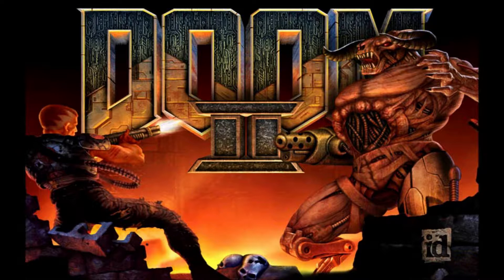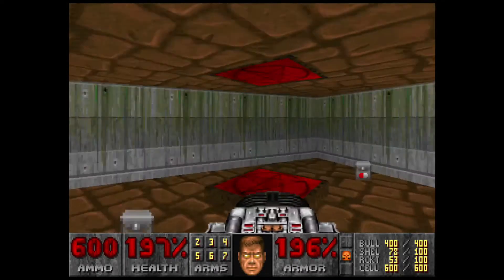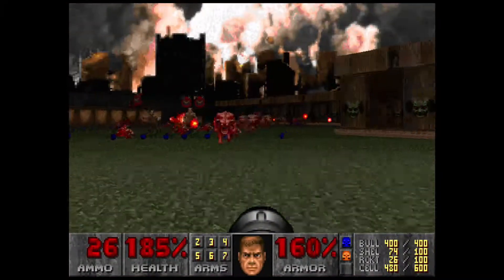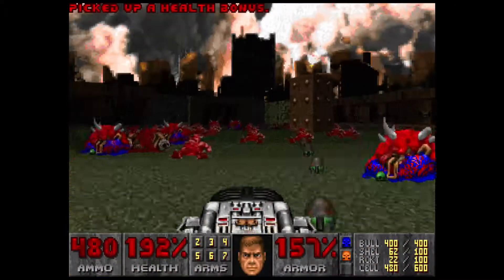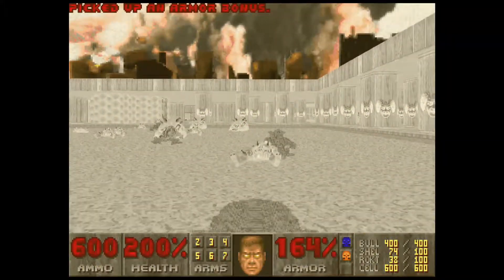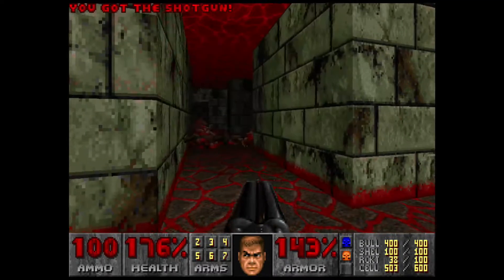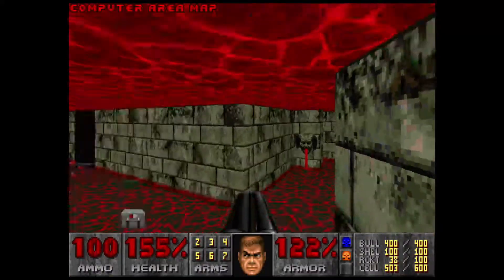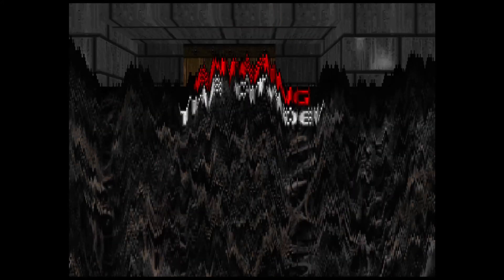Doom II (1994) 100% Ultra-Violence MAP 18: The Courtyard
100% Kills
100% Items
100% Secrets

Casual play-through of Doom II. Hope you enjoy!